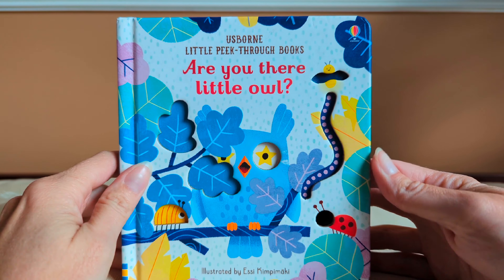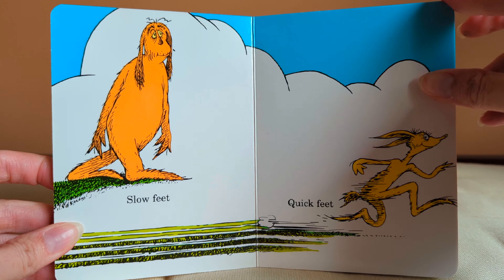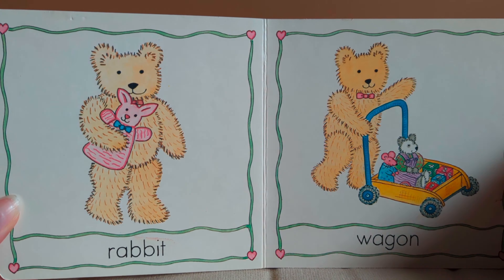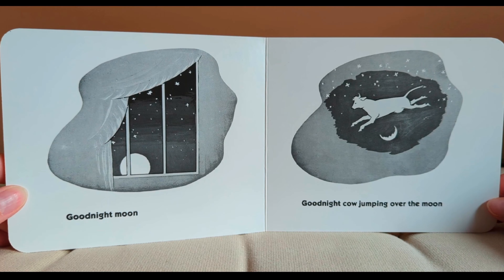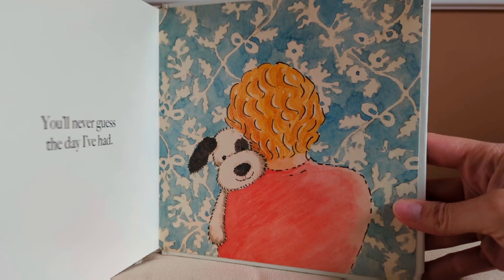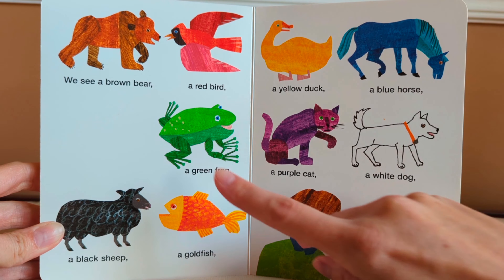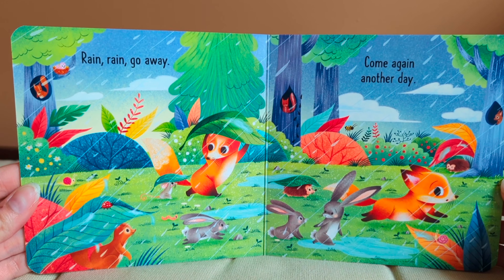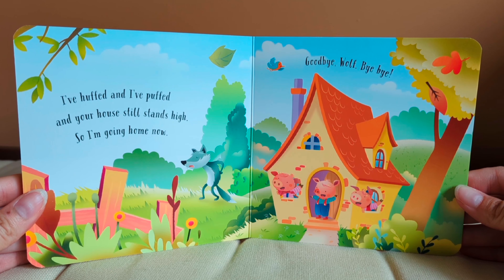25 Minute 🐣 Toddler Story Time ~Read Aloud~Books for Little Children